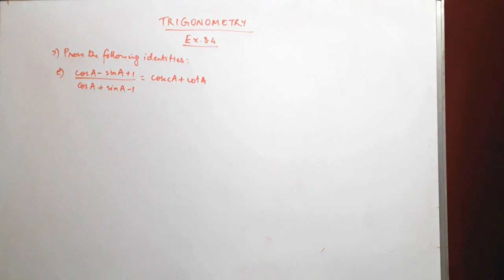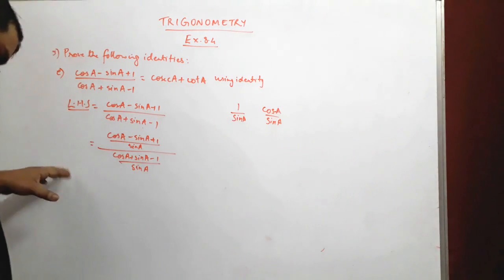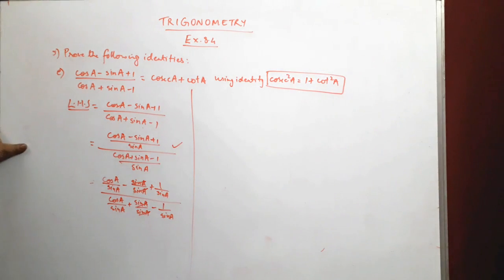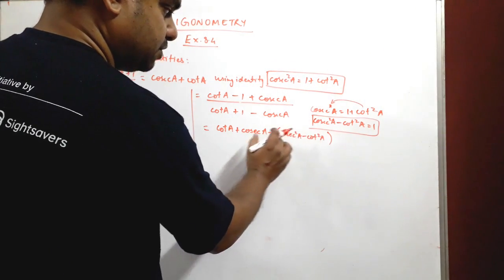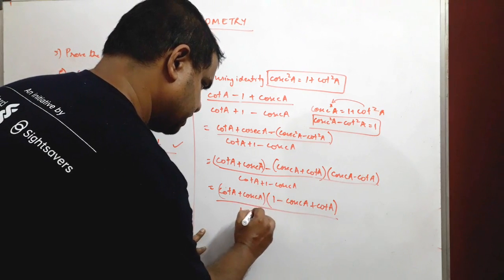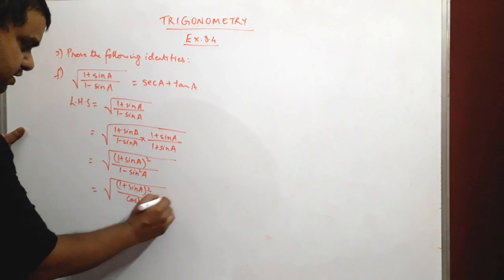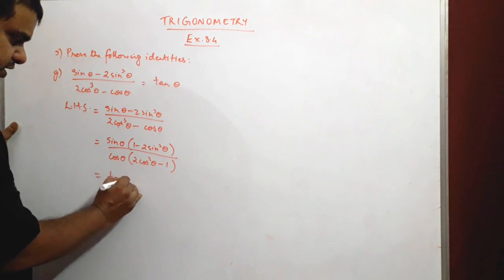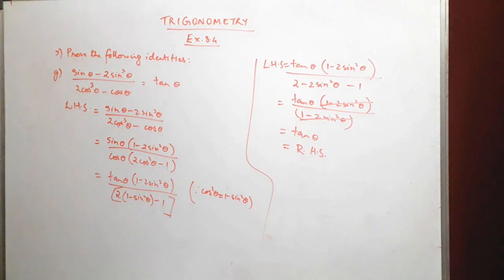Introduction to Trigonometry Class 10| Part 17| Ex. 8.4 Q5 Probs 5-7| SmartKidz Math Chapter 8|NCERT